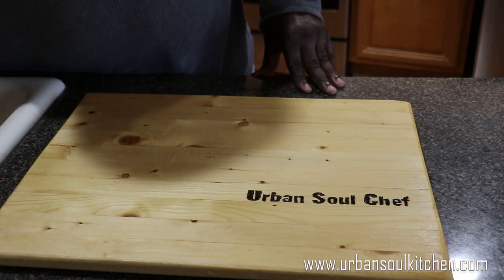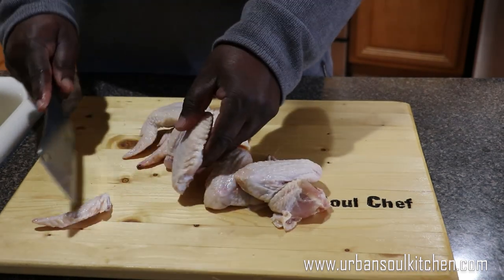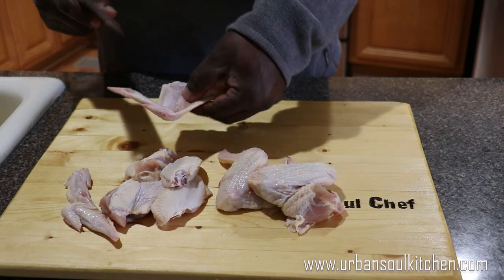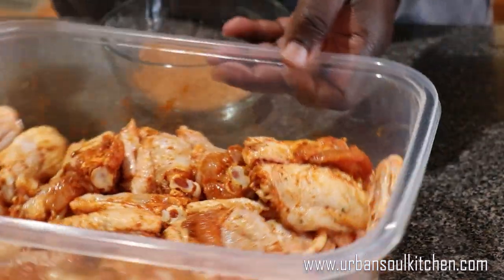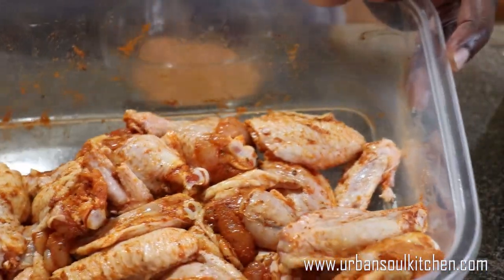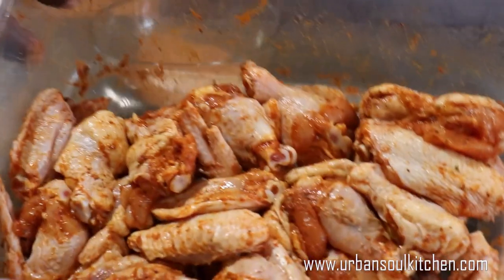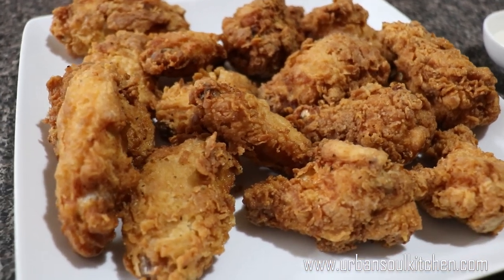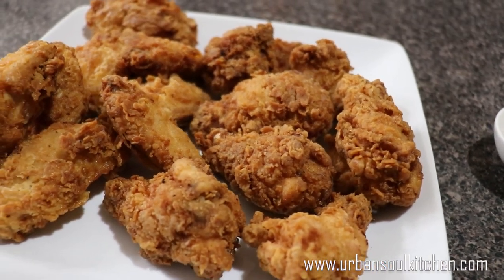Buttermilk Marinated Fried Chicken - Urban Soul Chef Style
Buttermilk Marinade
2 cups of whole buttermilk
Eyeball your hot sauce
Eyeball your Seasonings

Wet Batter:
buttermilk marinade
1-2 eggs (depends on amount of chicken)
1-2 cups all purpose flour ("    ")

Dry Coating:
2 cups of all purpose flour
1/4 cup of cornstarch
2 tablespoons of seasonings
1 tablespoon of baking powder
SIFT THEM TOGETHER

HOUSE SEASONING BLEND
Ingredients
8 tablespoons kosher salt
3 tablespoon pepper
2 teaspoons garlic powder
2 teaspoons onion powder
2 tablespoons paprika
Instructions
Measure out ingredients and place in a small bowl. Mix together.